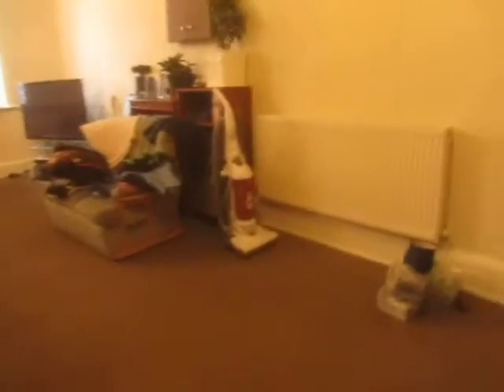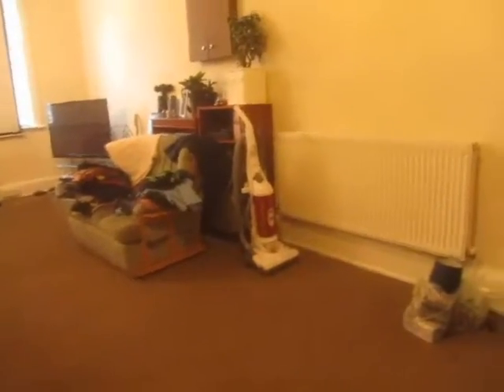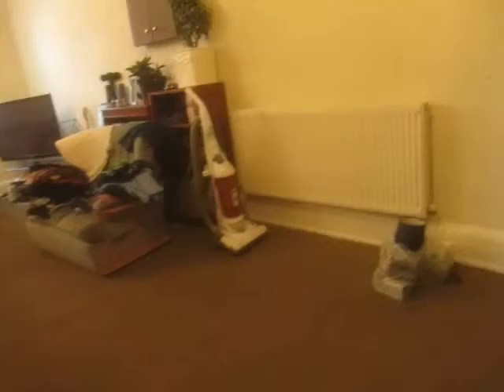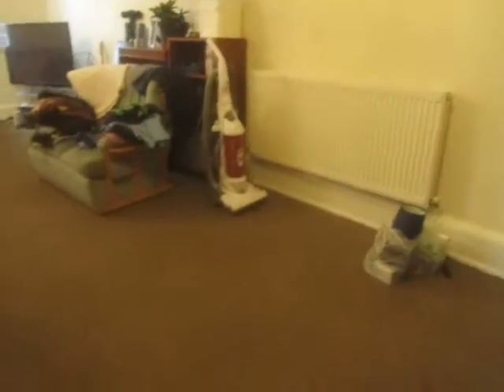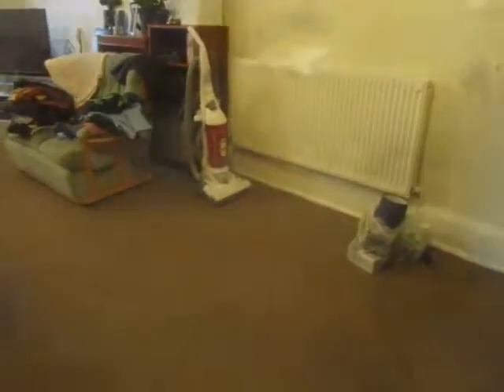How Well Do You Kown Your House S1 Ep1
How Well Do You Know Your House?
This Is Essentially A Series Where I Go Around And Be 'ONE' With The House, I Show Off Doing Things That Are Probably Harder In An Environment I Don't Live In.